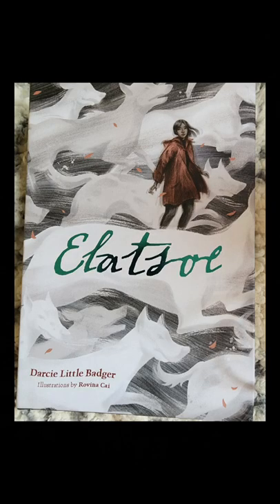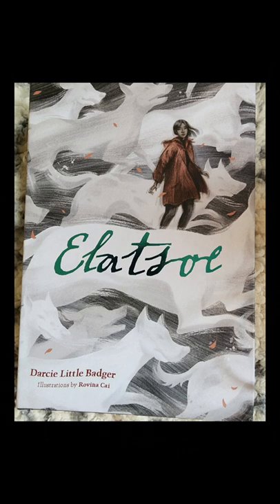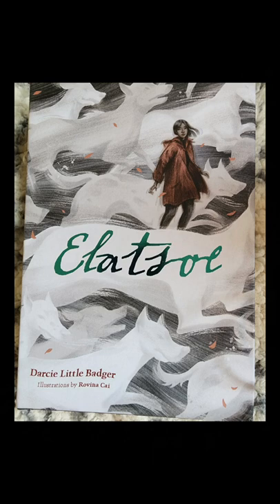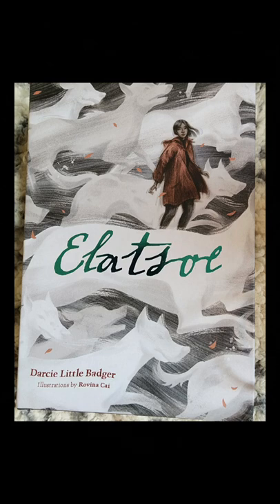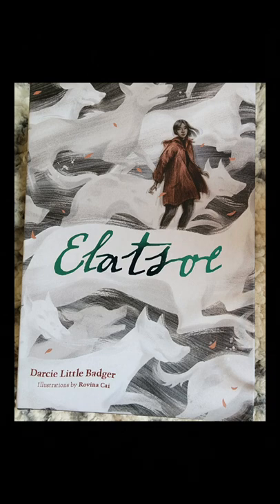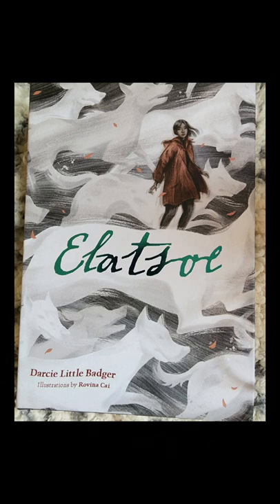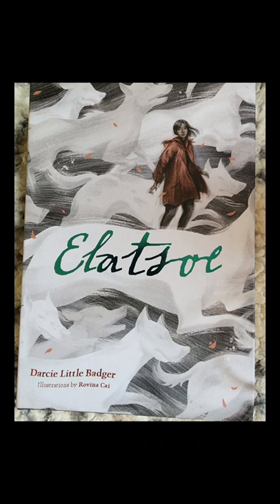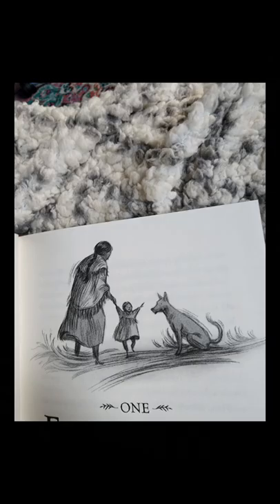Chapter one "Elatsoe" by Darcie Little Badger audiobook.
hi! I am in love with this book and want to show it to all of you. I hope you enjoy! also I didn't realize until after recording that my microphone was picking up the sound of the vent in my room, I apologize for how loud it is lol.
here is a link to the book preview if you would like to read along with me for chapter one. however after chapter one some of the pages are omitted.
here is a link to the books Amazon page if you decide you want to buy it for yourself!